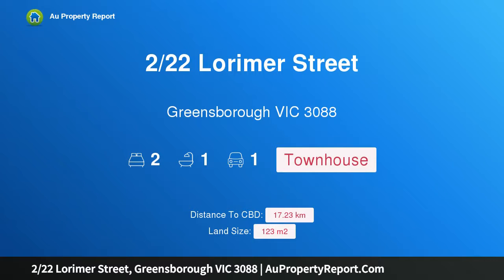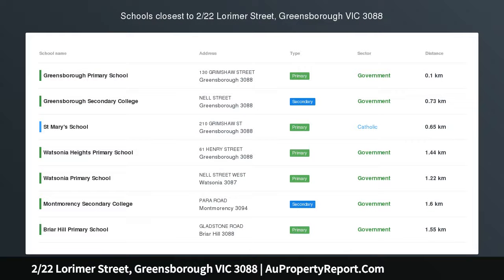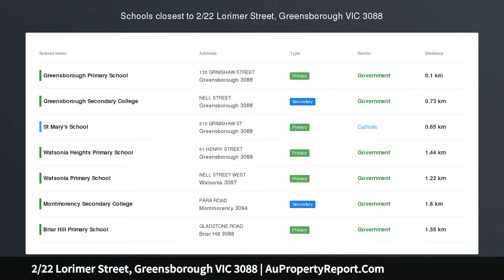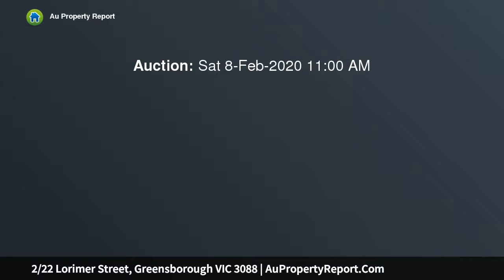2/22 Lorimer Street, Greensborough VIC 3088 | AuPropertyReport.Com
2/22 Lorimer Street, Greensborough VIC 3088
Property Type: townhouse
Bedrooms: 2
Bathrooms: 2
Car Space: 1
Stylish and convenient – yes!